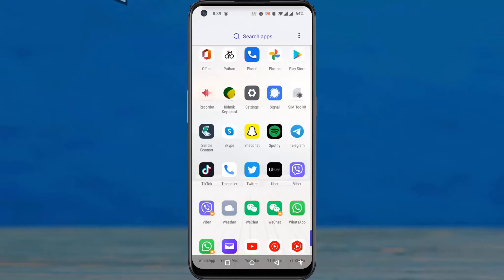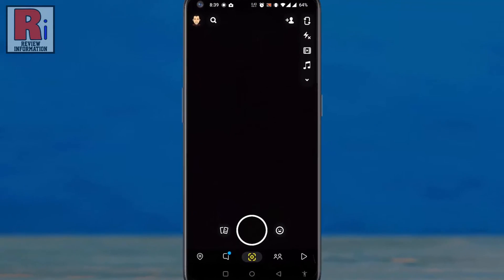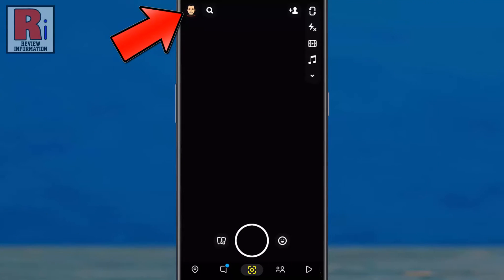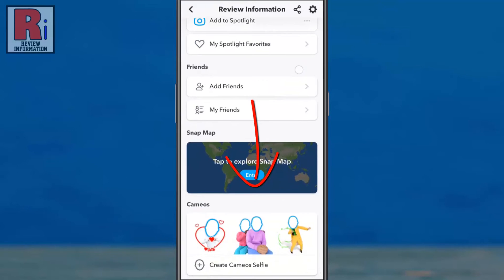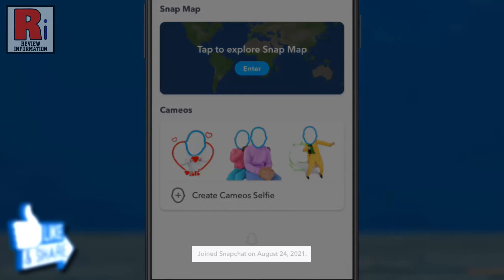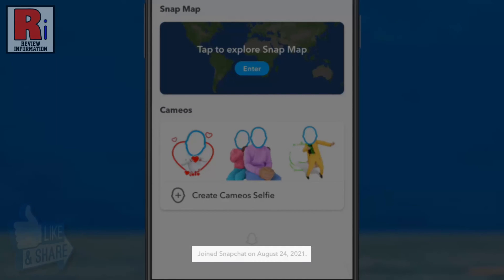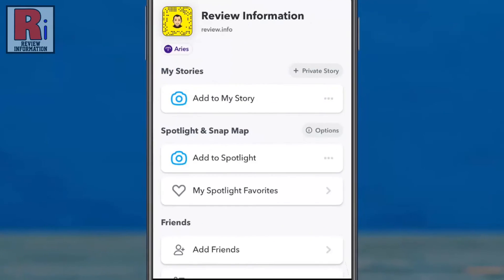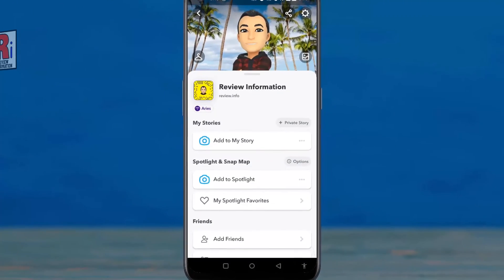How to Find Out When Your Snapchat Account Was Created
In this video I will show you, How to Find Out When Your Snapchat Account Was Created .

Open the Snapchat app on your phone. Tap on the face emoji or avatar which is present in the top left corner of your phone screen. Scroll down to the bottom of your profile. Here you will find the date that you have joined Snapchat. By finding when your Snapchat account was created, you will be able to find out how old your Snapchat account is.